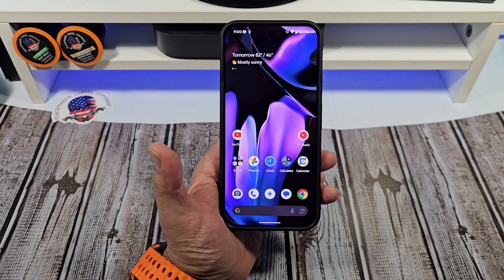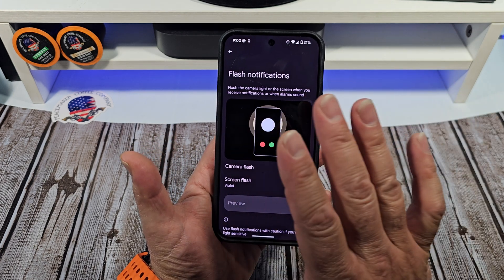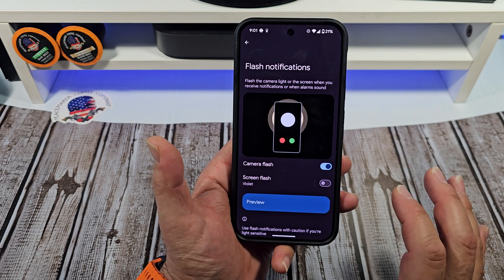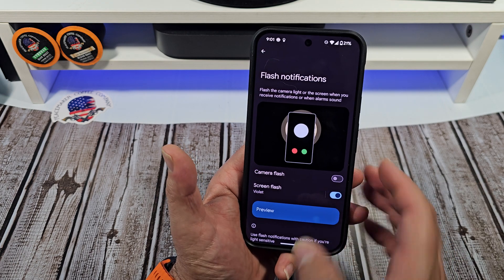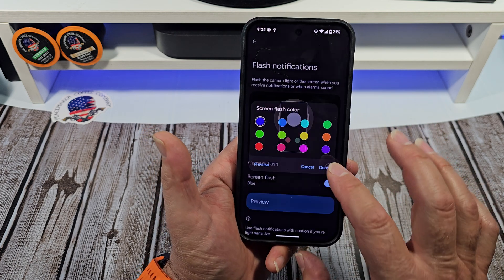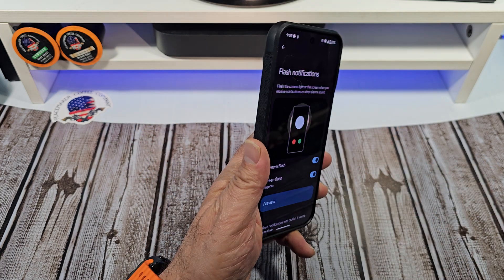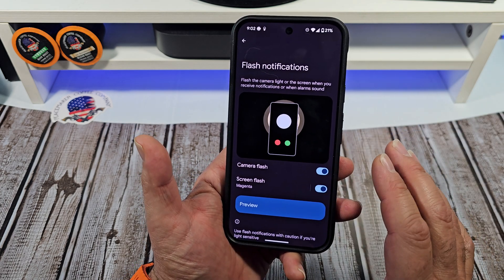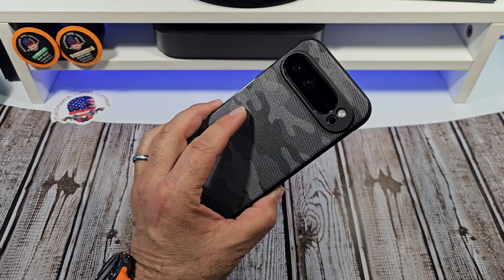How To Activate Flash Notifications on Your Google Pixel 9 Pro XL